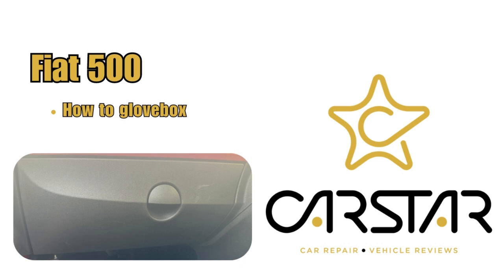How to remove Fiat 500 glove box , EASY DIY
In today's video, we will show you how to remove the Fiat 500 glovebox

Refitting is following the steps taken in this video in reverse order.

I hope you have found this video helpful,

Applicable models Fiat 500

Keep in mind Australia is left-hand drive with the steering on the right